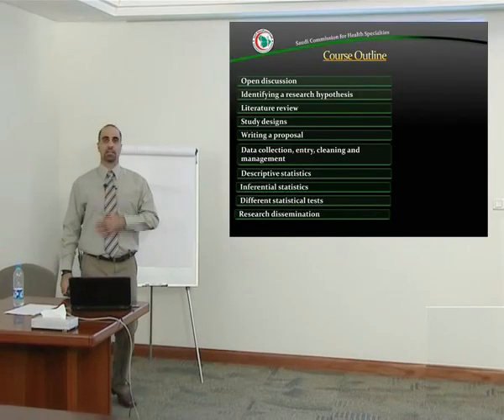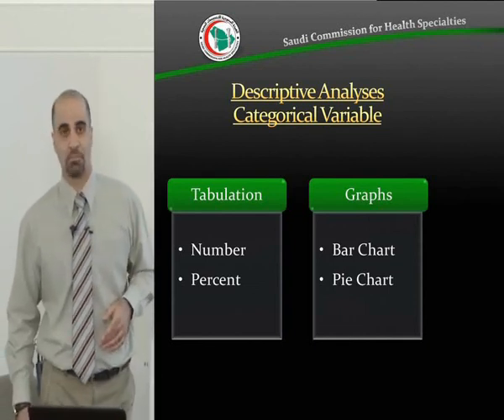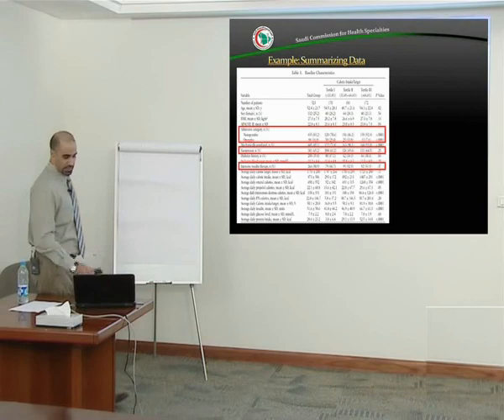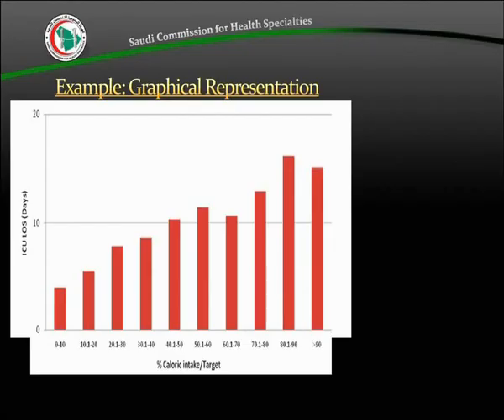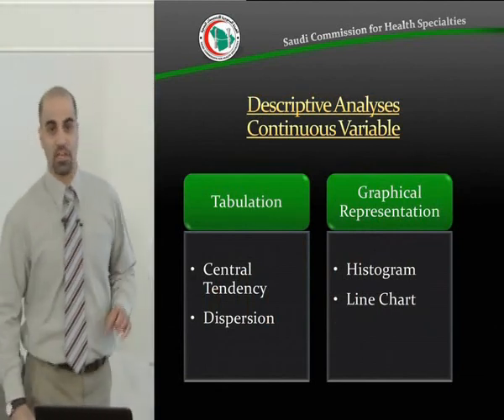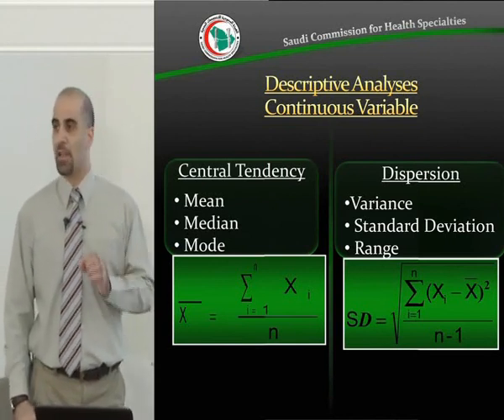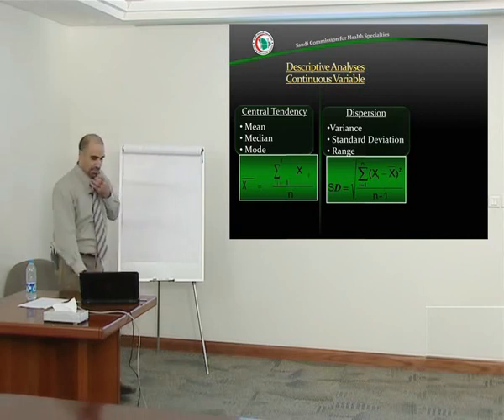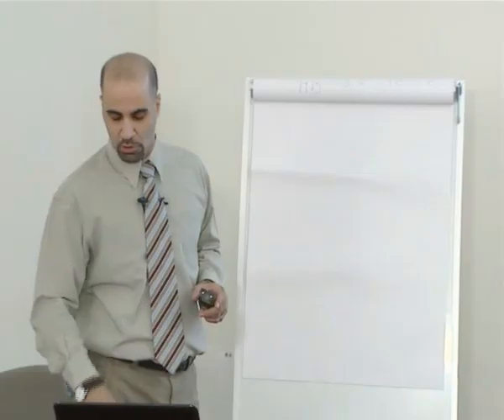Descriptive Statistics Inferential Statistics part1